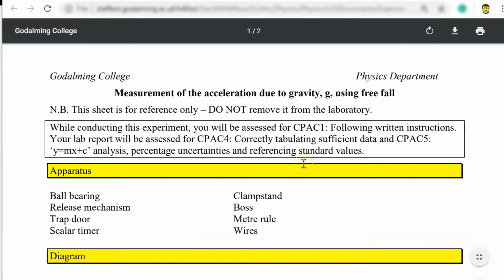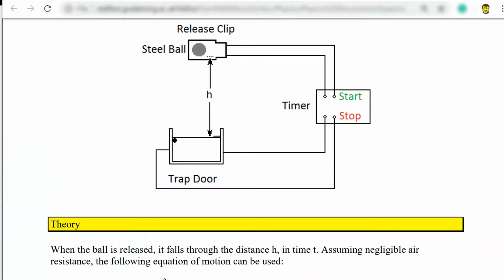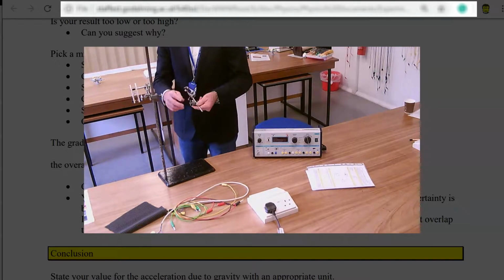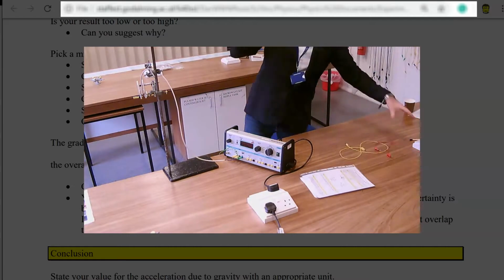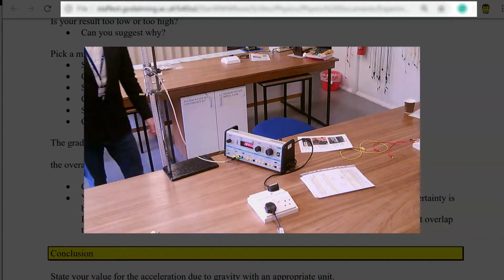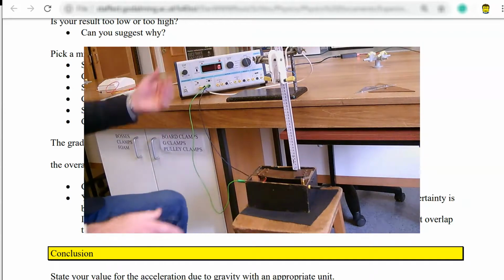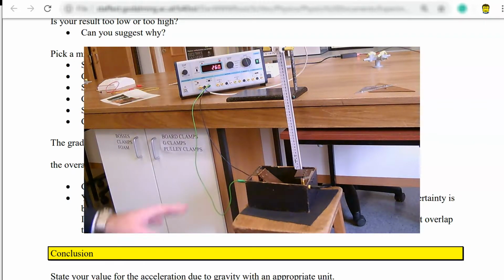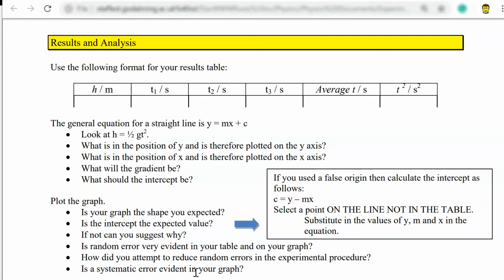g by Freefall WITH SOUND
using a timer and 2 triggers to obtain a good time maeasurement to find the vaue for g